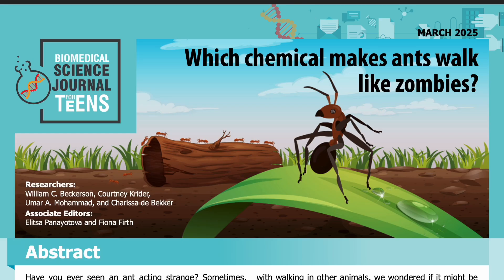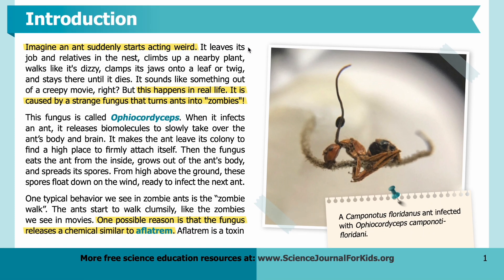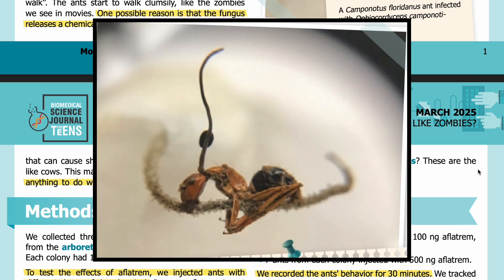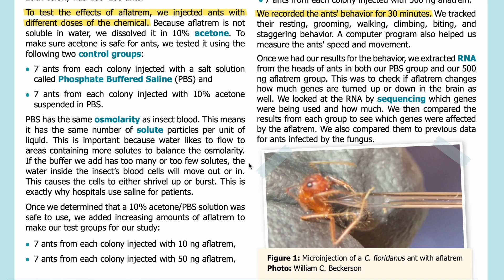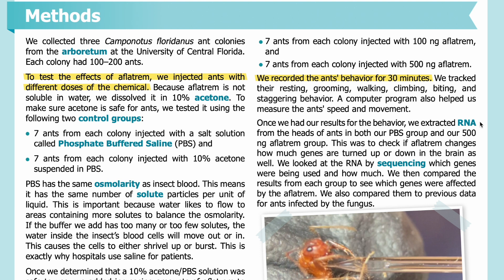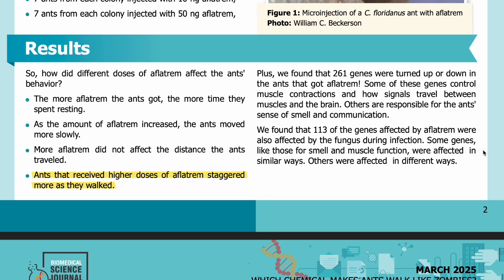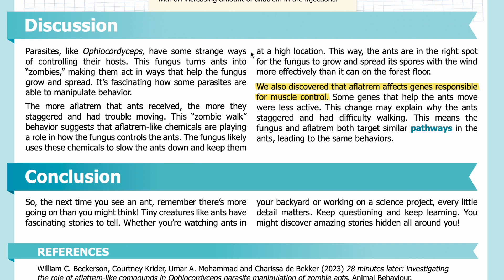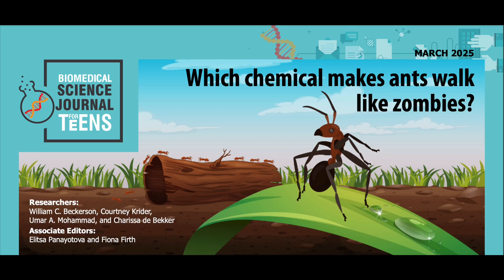E154: Which chemical makes ants walk like zombies? [SJK Audio Edition]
Summary: Researchers wanted to see how Ophiocordyceps infects ants, causing them to turn into "zombies", through the release of chemicals like aflatrem, which impacts their movement and alters their genes.

Abstract: Have you ever seen an ant acting strange? Sometimes, ants are infected with a fungus called Ophiocordyceps that can change their behavior. The fungus causes them to walk like a zombie, climb up nearby plants, and bite to hang on tightly. It does this so that the wind will help spread its infectious spores. But how does this happen?

Our previous research discovered that Ophiocordyceps fungi can make a chemical similar to one called aflatrem. Since these types of chemicals are known to cause trouble with walking in other animals, we wondered if it might be causing the zombie walk in ants, too. To test our hypothesis, we injected ants with aflatrem and found that it makes them move more slowly. It also causes them to stagger like they are dizzy! We also discovered that aflatrem can change how much some genes are turned up or down in the ants. By making it harder for ants to walk, we think the fungus uses aflatrem-like chemicals to keep the ants from leaving once they are in the perfect spot for the biting behavior. This helps the fungus to spread its spores better.

About us: Science Journal for Kids is a non-profit organization that “translates” academic papers into easy-to-understand science articles for school students. Why? Because children have the right to know about the latest scientific discoveries.